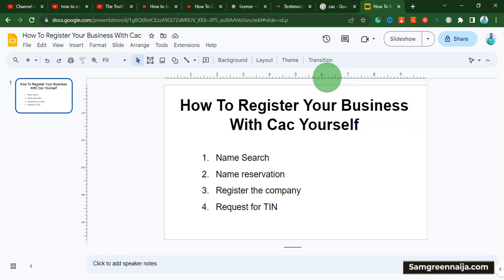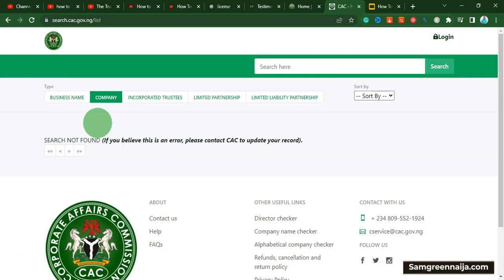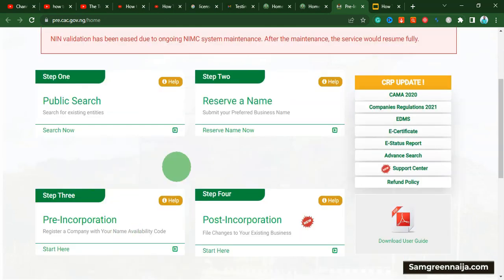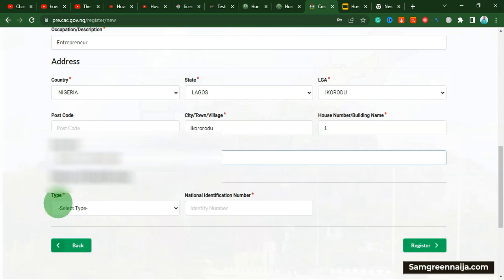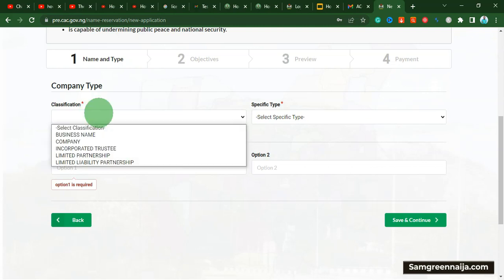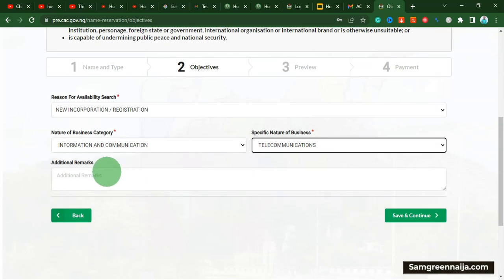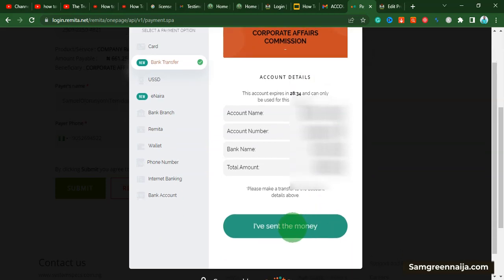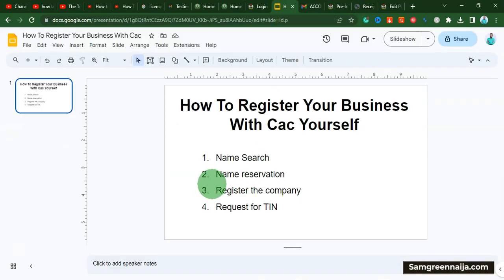CAC Registration Of Business Name - How To Register Your Business With CAC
Registering your business name with CAC in Nigeria is one of the first steps I believe every business owner should take because it gives you more advantages over others and makes you look more legit, therefore making potential customers trust you with their money. That is why in today's video I'm going to be showing you how to register your business with CAC yourself without using an agent

💰 Copy And Paste The Exact System I Use To Make 2 Million Nairas In 6
Months With Zero Capital Running An E-Commerce Business

👉Learn how to Make 300k to 1.7M Monthly With an E-commerce
💰 Learn How I Use These 9 Different Tools & Strategies To Find Hot
Selling Products That Generate Me 6-7 Figures Monthly? ►

✅ This Is How I Go From Zero To 2 Million Naira In 6 Months - Make Money Online In Nigeria 2023

Best Shipping & Procurement Company
The most affordable & reliable Web hosting company

HIRE ME!